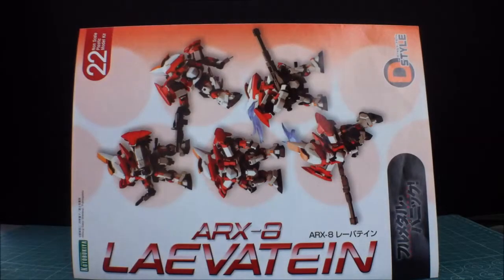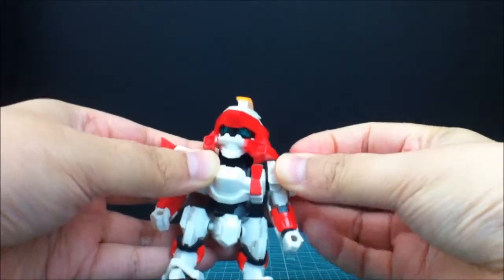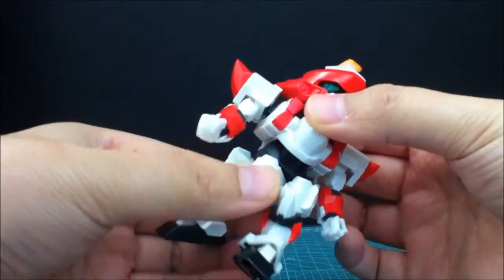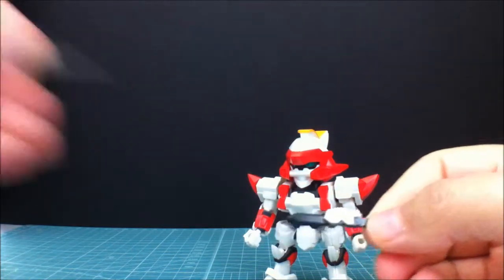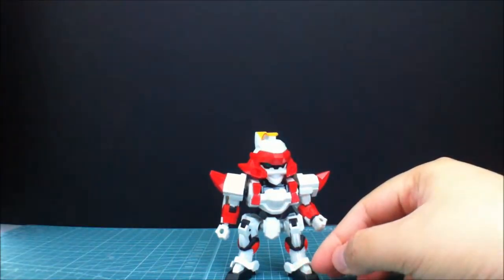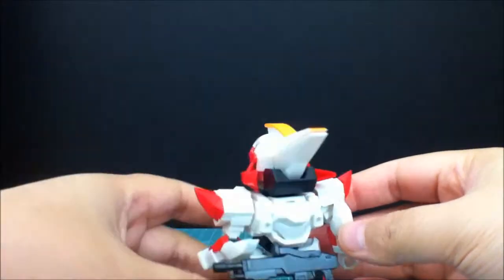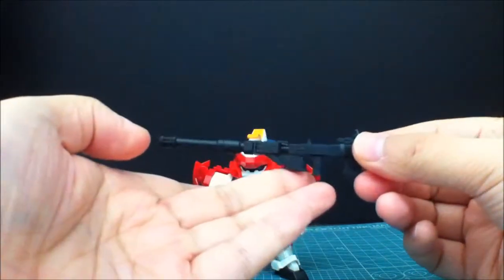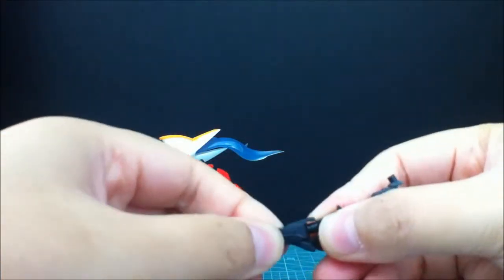Review of Kotobukiya D Style ARX 8 Laevatein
Well here's the taking forever to review, review of the dstyle laevatein.